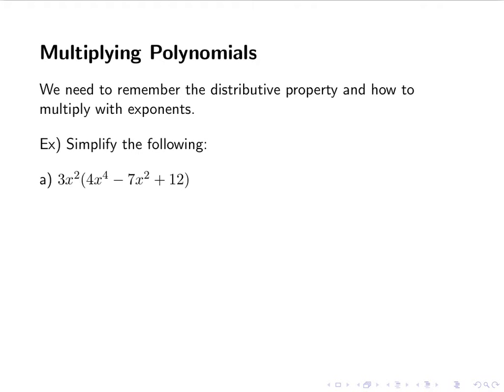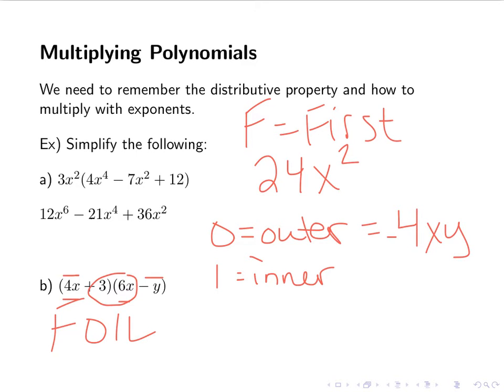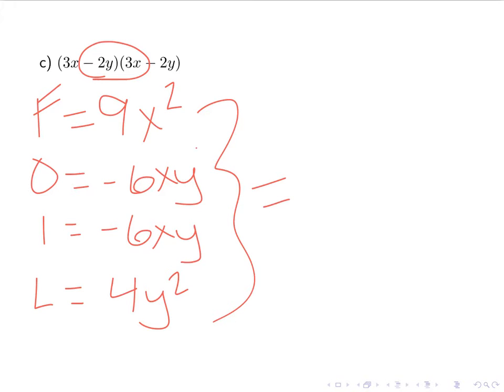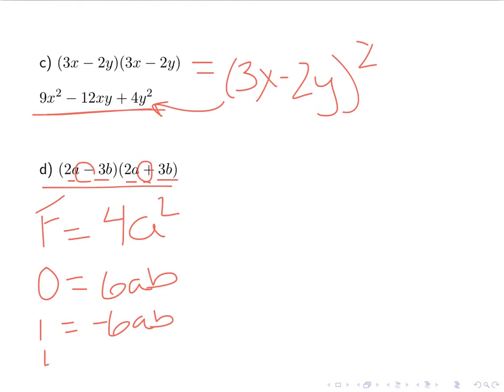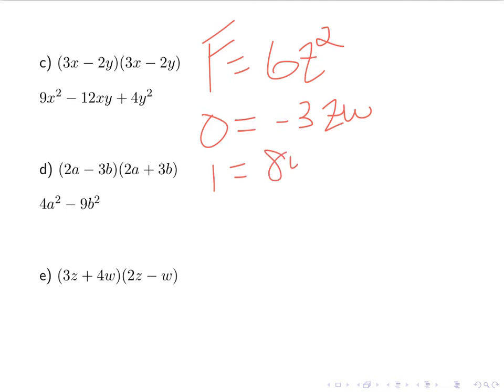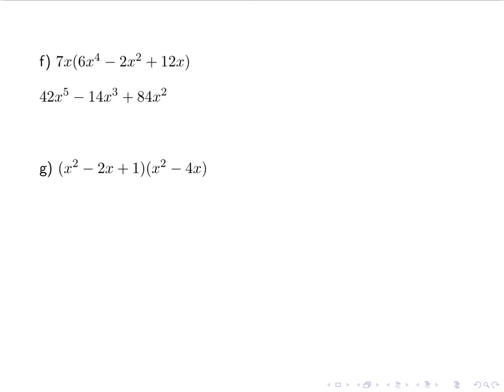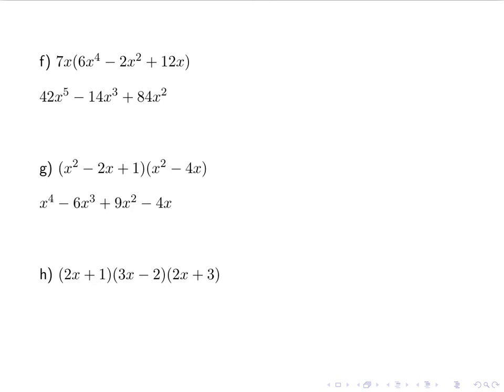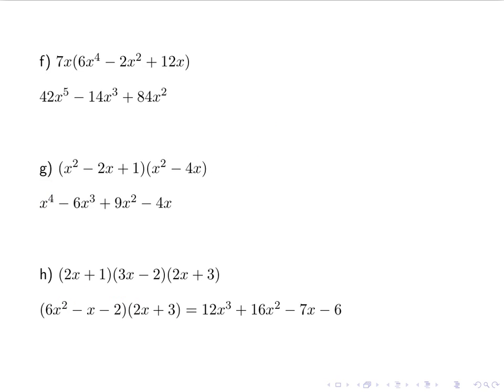25 Multiplication of Polynomials